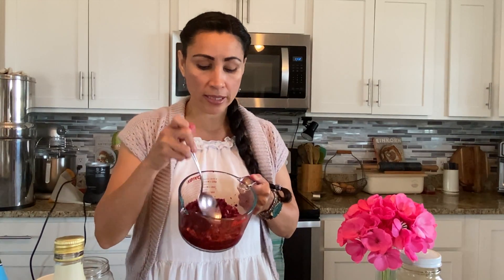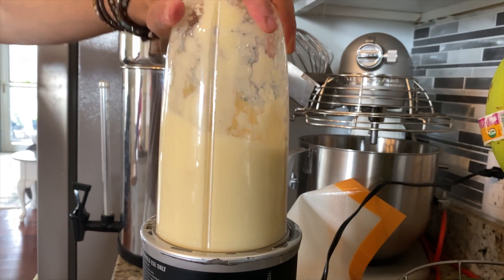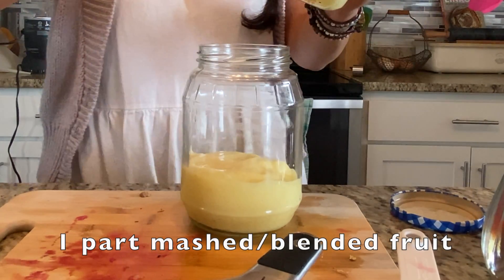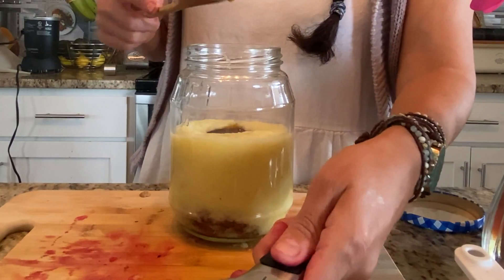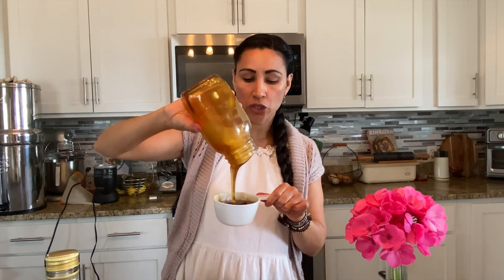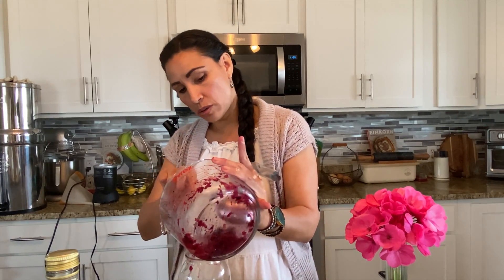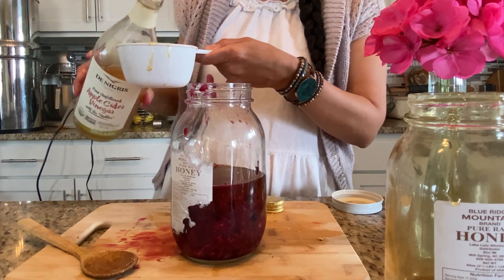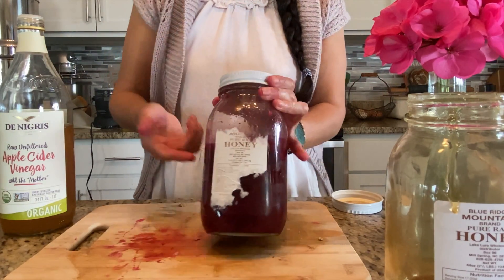How to Make a 1700s Shrub! (Recipe in Description)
Recipe:
In this video, we used one cup of each:
1 part mashed or blended fruit
1 part apple cider vinegar
1 part honey

Directions:
Stir together all ingredients in a jar, and secure the lid. Place on the counter for 3 days to ferment, and make sure to shake the jar occasionally. After 3 days, refrigerate the mixture. It will last about 6-8 weeks.
To use, combine about 3 tbsp of the shrub and a cup of sparkling or regular water. Then, drink away!